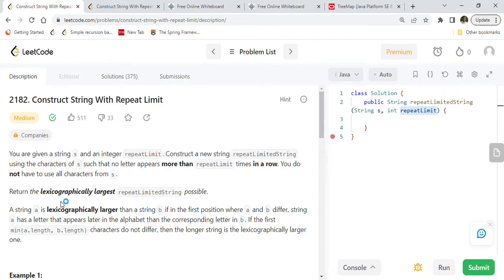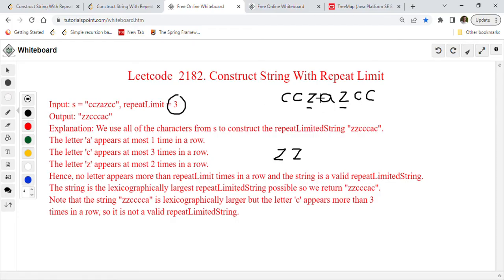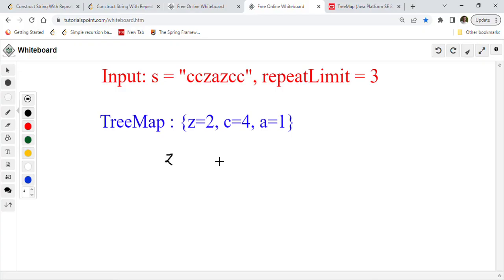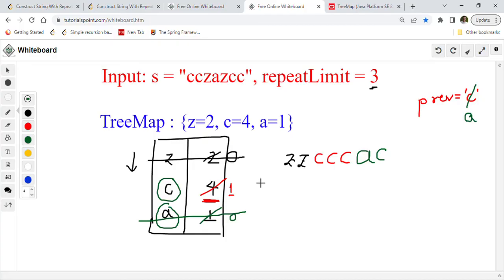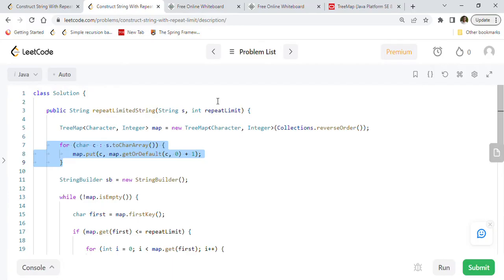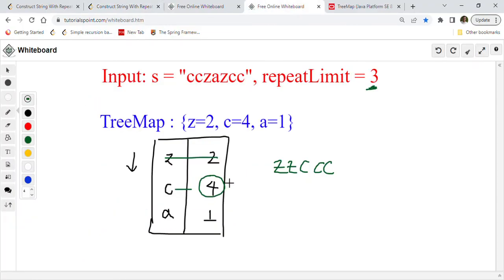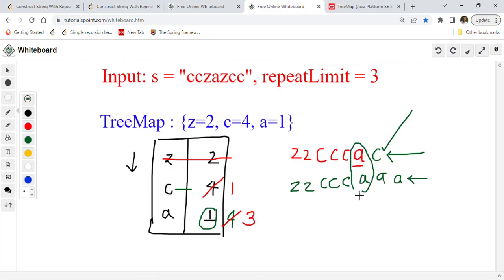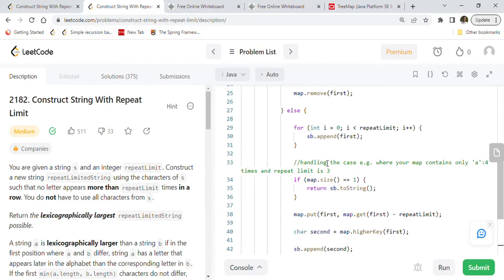Leetcode 2182 Construct String With Repeat Limit - Interesting String Question Explained